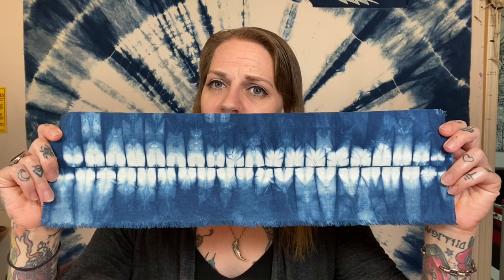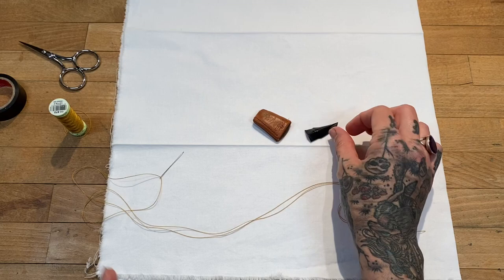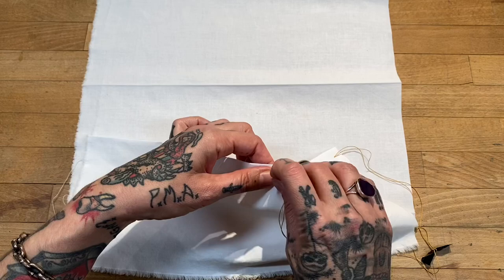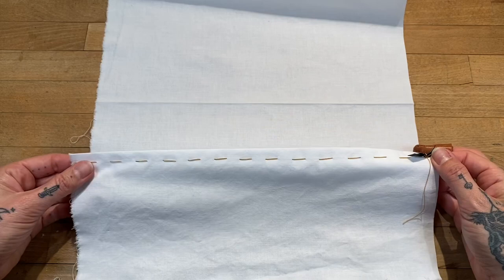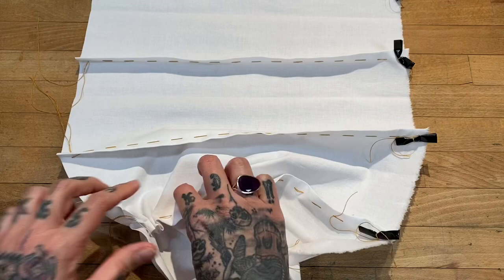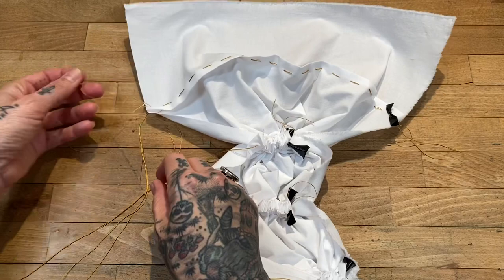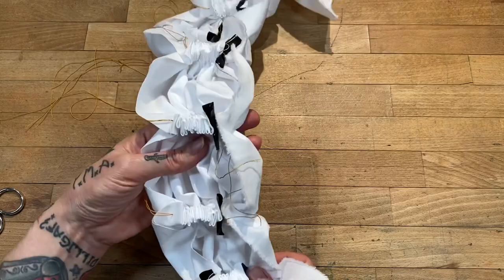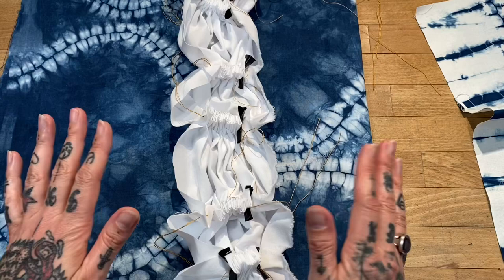Shibori Tutorial: Ori Nui (Teeth) Binding